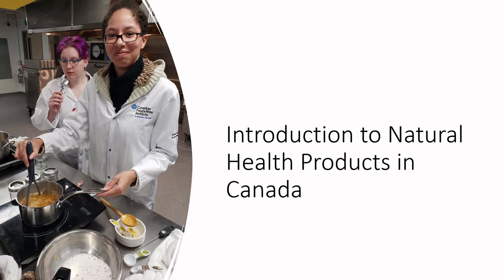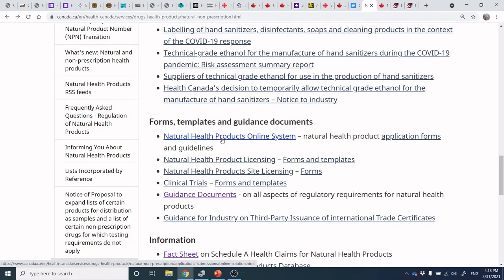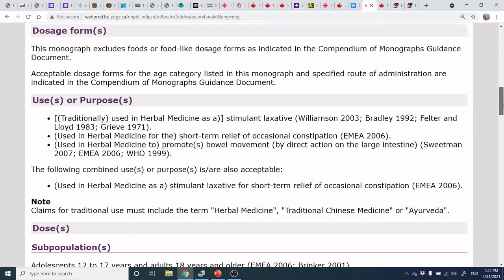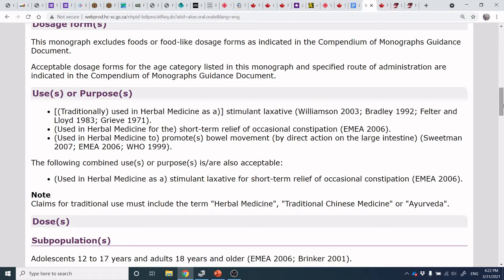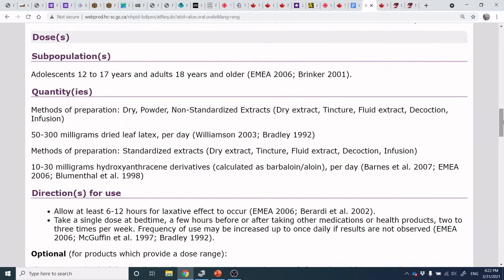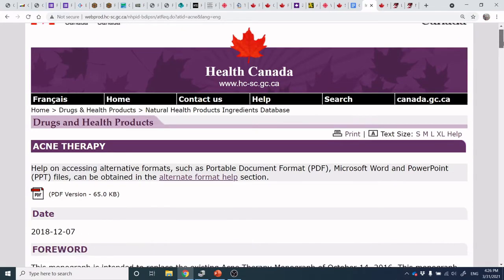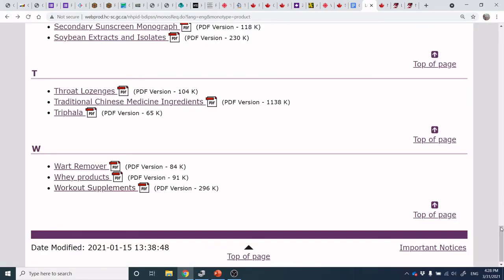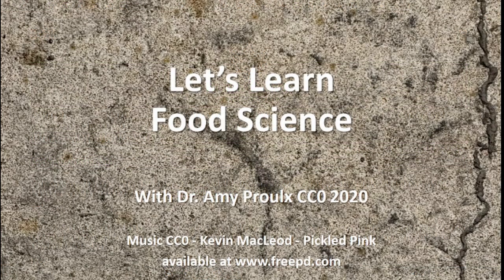Let's Learn Food Science - Introduction to Natural Health Products in Canada - part 2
At the end of this video you will be able to:
-Identify some of the resources prepared by Health Canada for supporting Natural Health Product claims, including the single ingredient monographs and product monographs
-Research information related to NHPs on Health Canada’s site